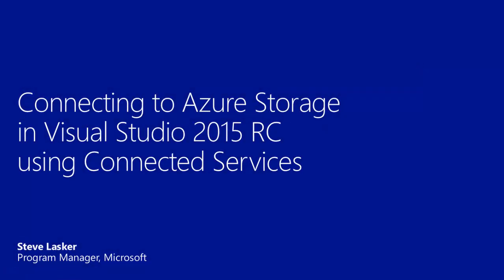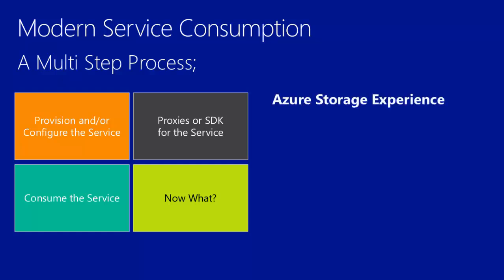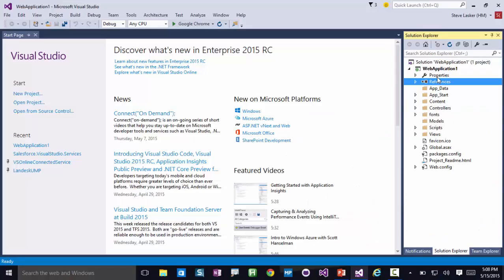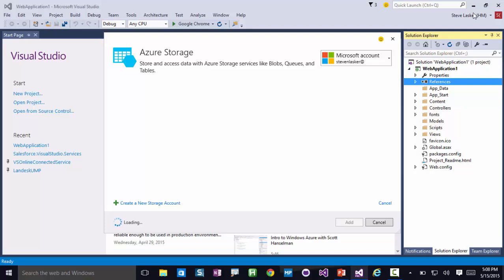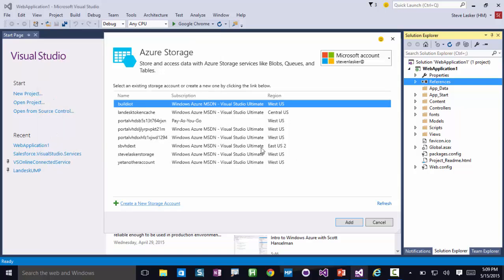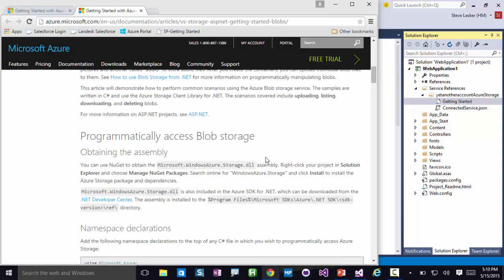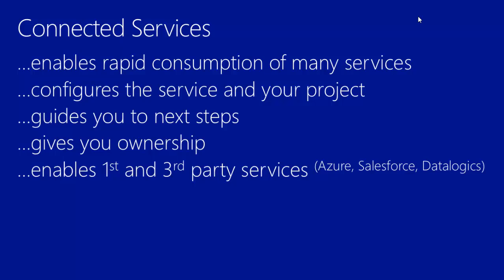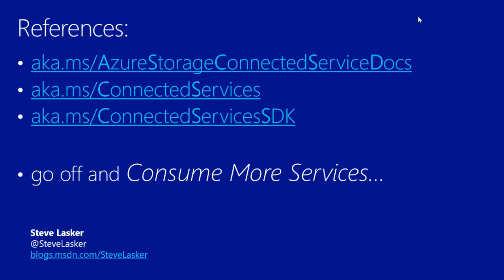Connecting to Azure Storage using Visual Studio 2015 RC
A demonstration for using Add Connected Services to quickly configure and consume Azure Storage